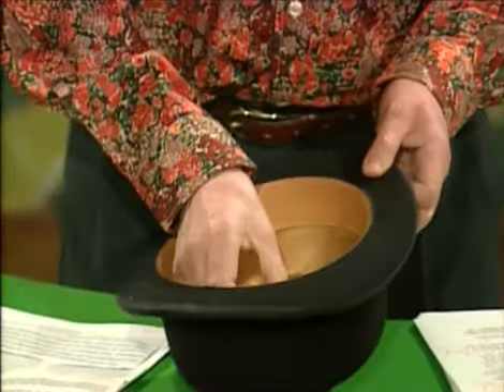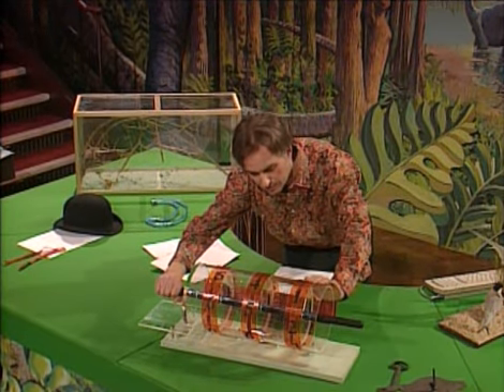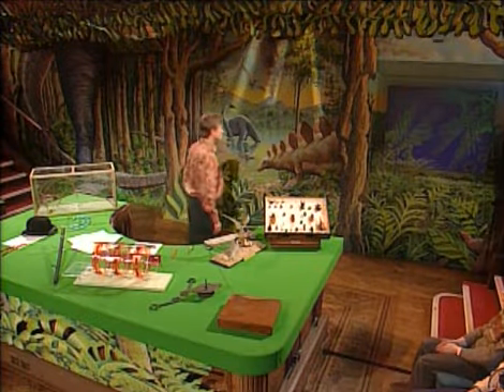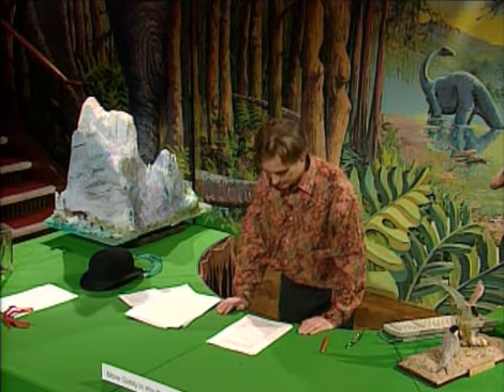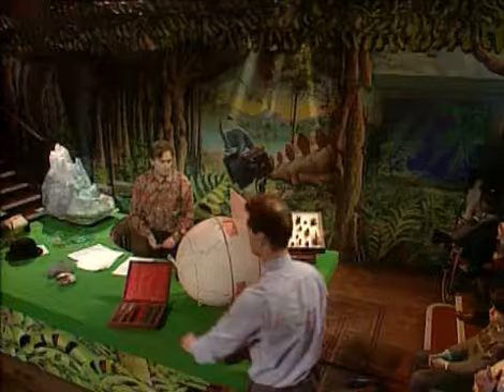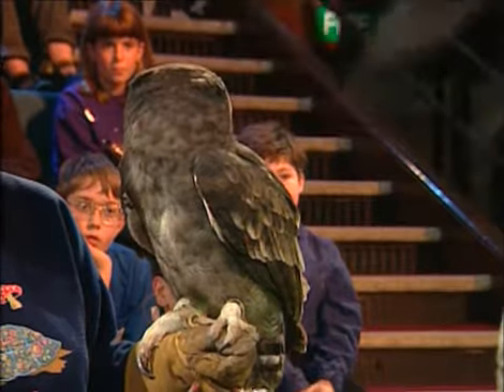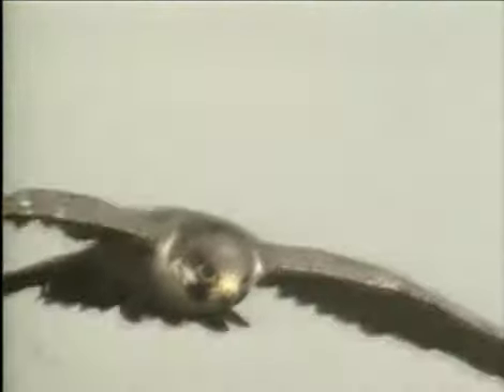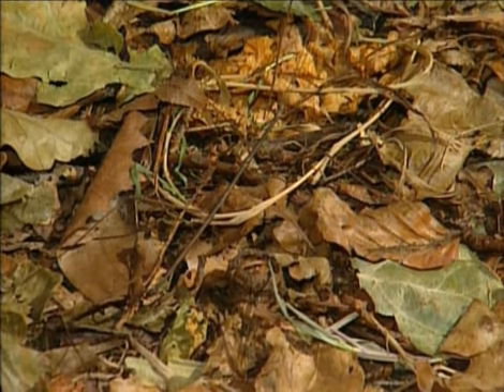Growing Up in the Universe 3 Climbing Mountain Improbable